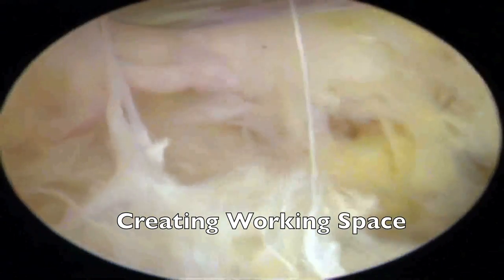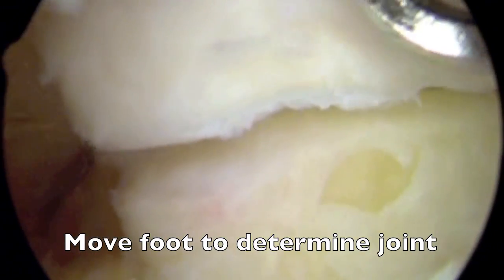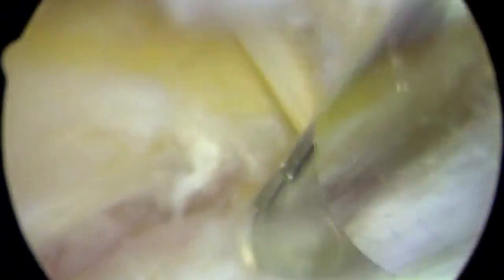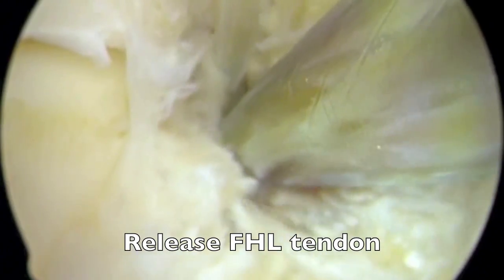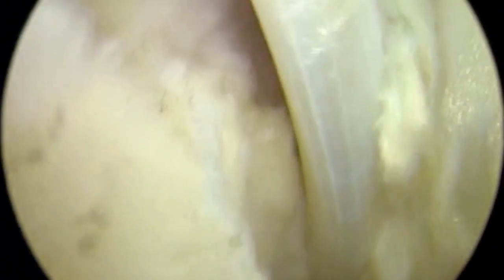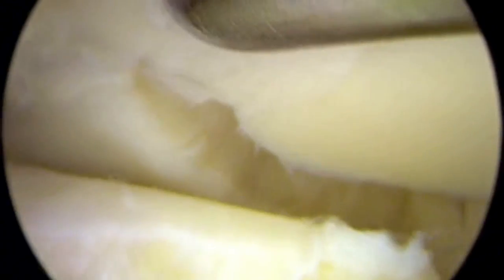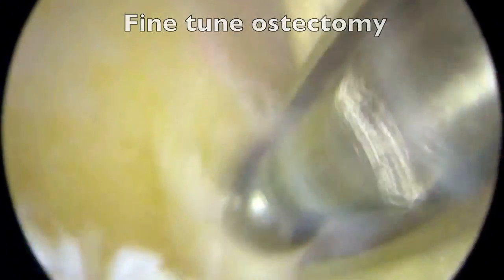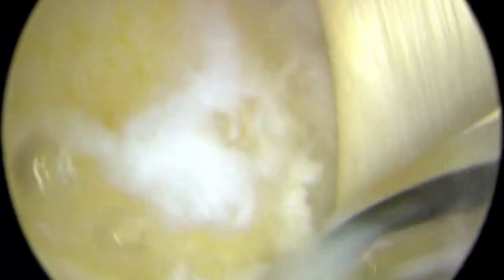Hindfoot Arthroscopy and Endoscopy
In this video of minimally invasive arthroscopy procedure, posterior impingement is treated through two small incisions, approximately an eyelash in size.  The main steps in the procedure are outlined, including removal of the os trigonum variant, diagnostic arthroscopy of the ankle and subtalar joints, and release of the FHL tendon.